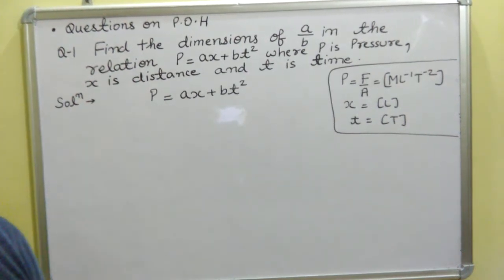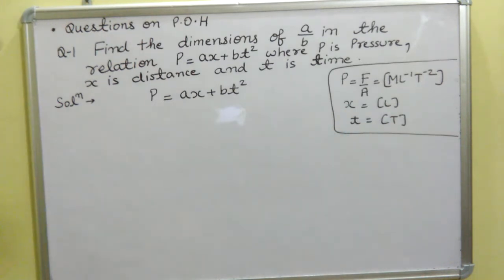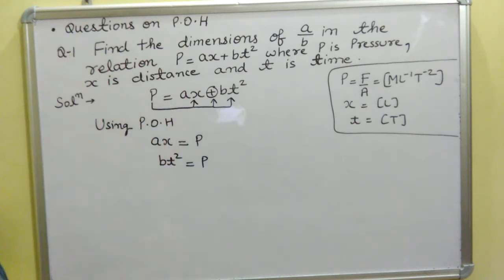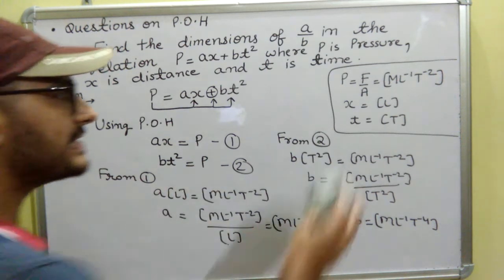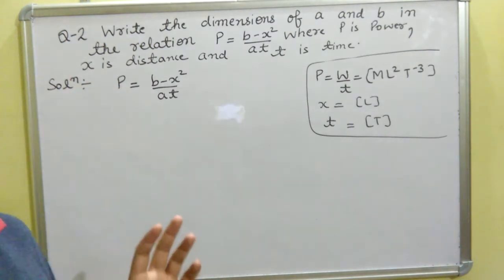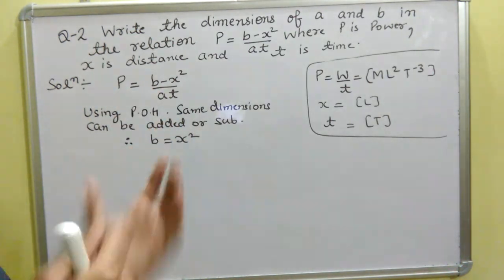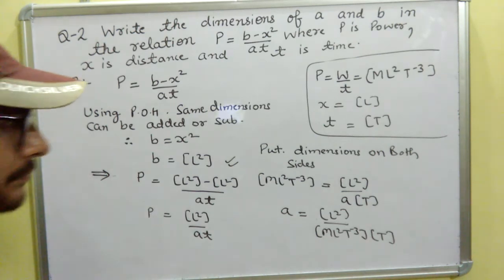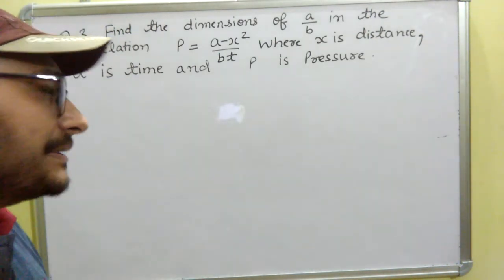Principle of Homogeneity Questions (part1)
Dimensional analysis , Class XI